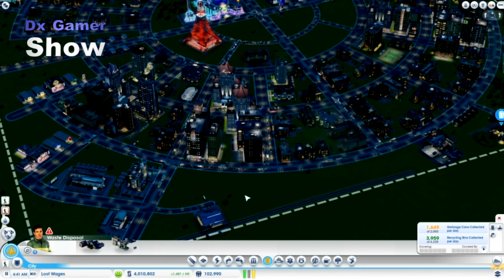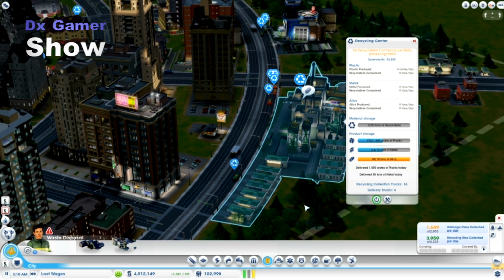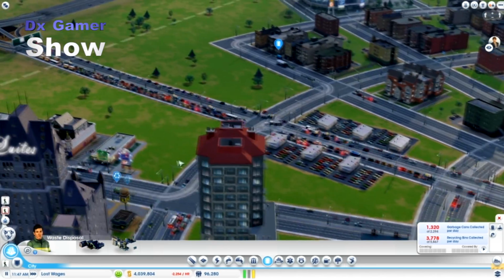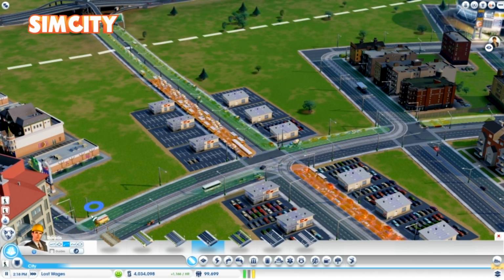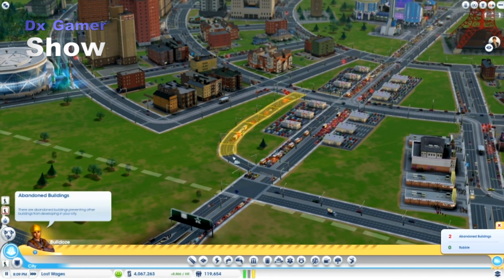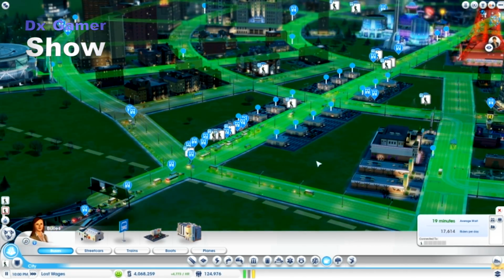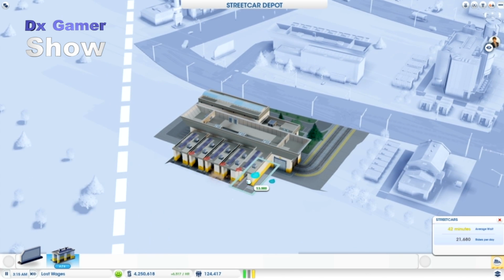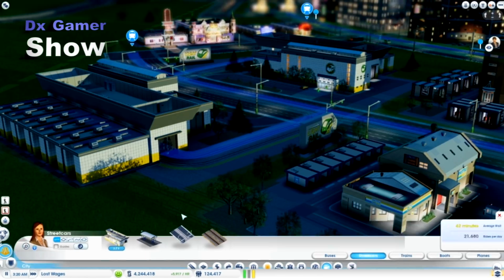Let's play Simcity Ep 30 Streetcars pt 2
Simcity (2013)

Hey guys,

Simcity is a city builder where you attempt to be a good mayor and make your sims happy.  You have to balance your budget as you try to supply goods and services to your hard working sims.  From booming high tech cities to crime ridden casinos cities.  You have a lot of choices but you can't have it all.

Simcity was created by Maxis and published by EA Games.

If you enjoy these video's then come check out more from the Dx Gamer Show.  As OperationDx (Michael Waddle) plays all kinds of games.  And explore what gaming has to offer.   As it will help this channel grow.